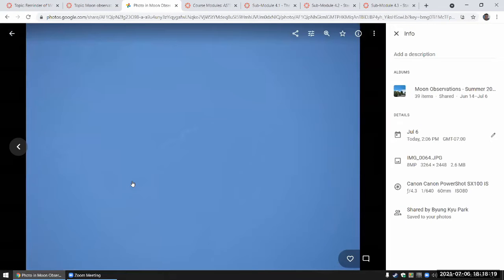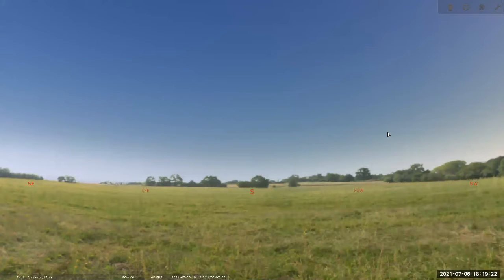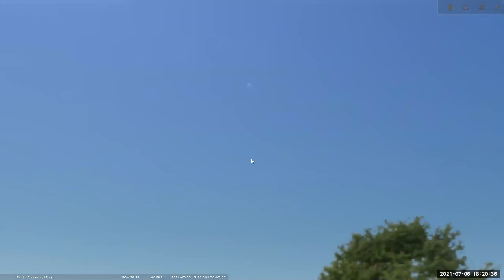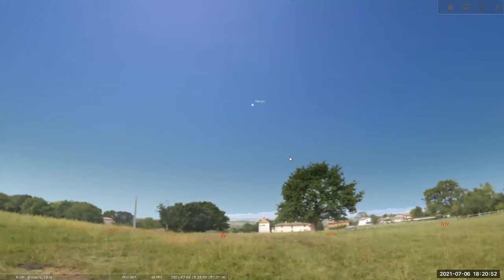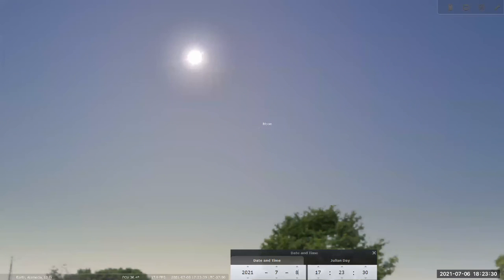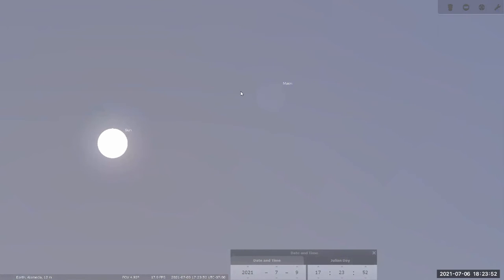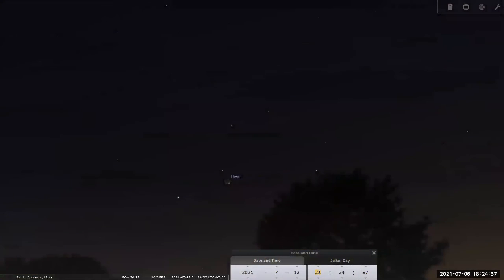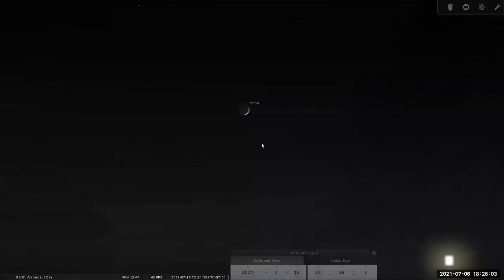ASTR 10 - Phases of Moon Project - What to Expect Around New Moon